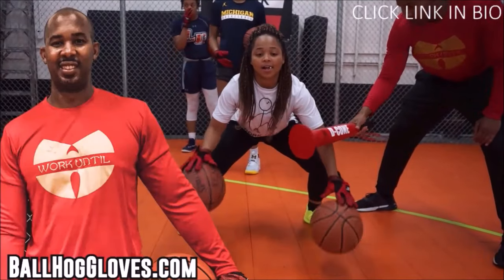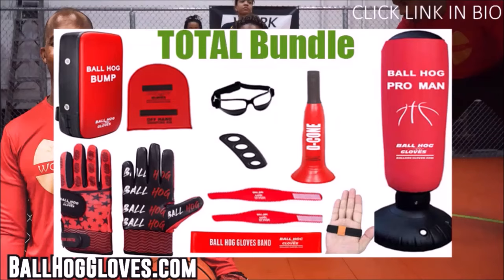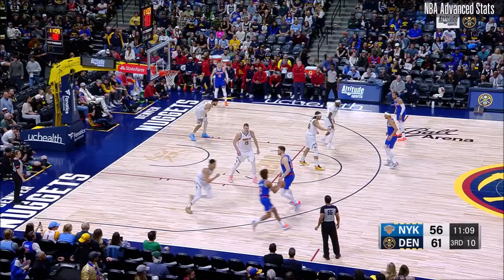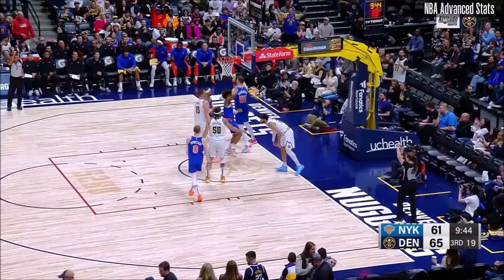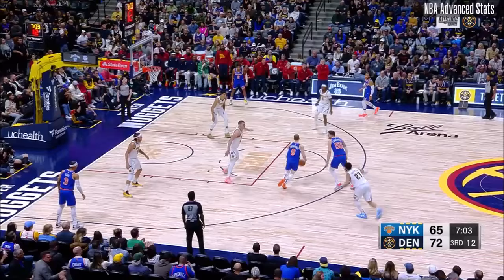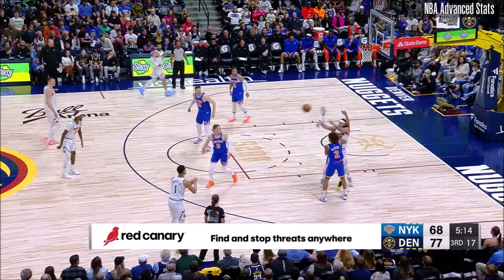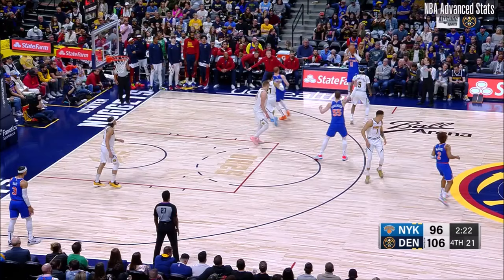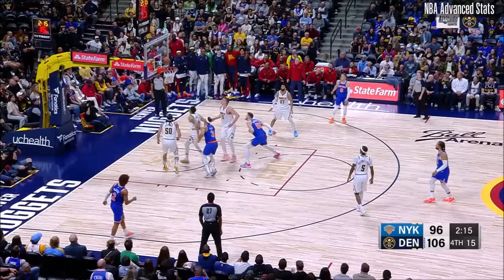Isaiah Hartenstein 20 pts 8 rebs 3 asts vs Nuggets 23/24 season